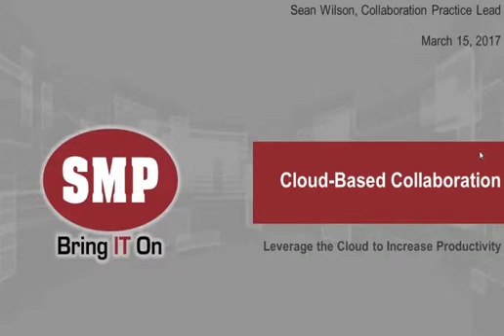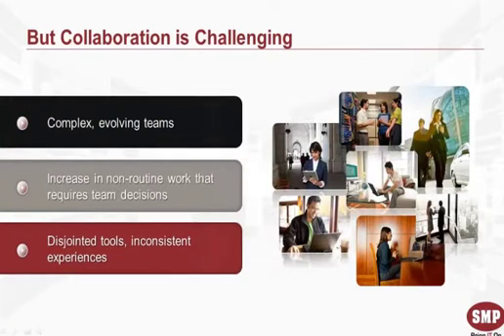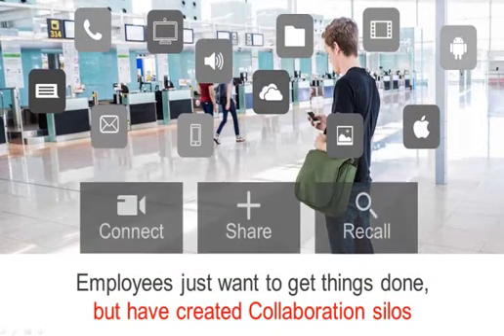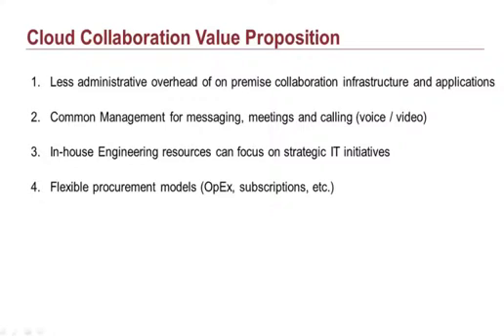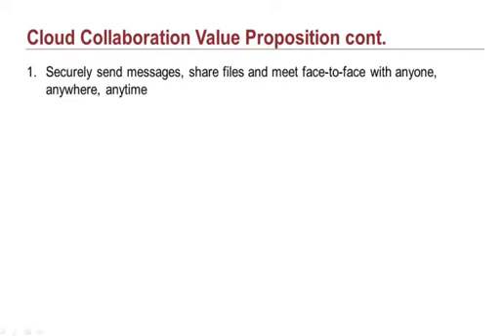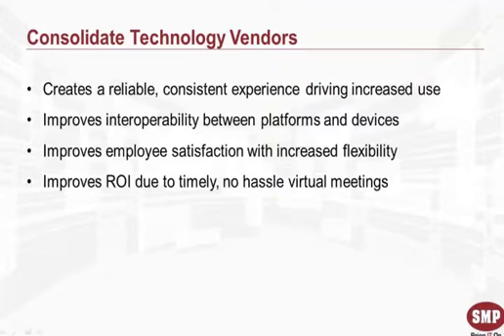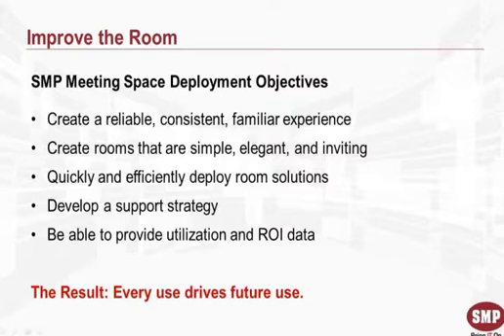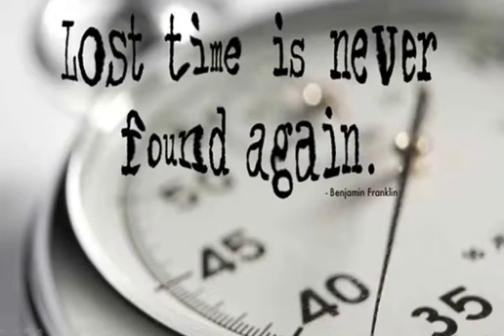[Webinar] Leverage the Cloud to Increase Productivity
Learn how your organization can reduce costs, simplify management and provide flexibility and agility with integrated communication solutions delivered via the cloud.